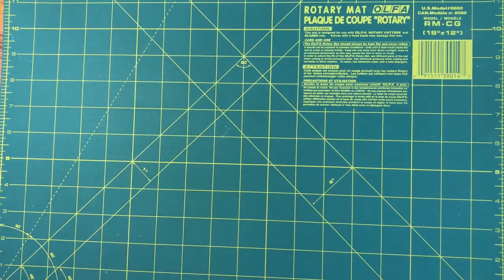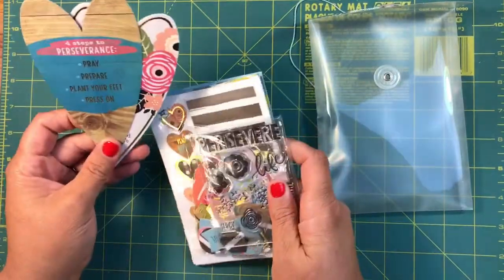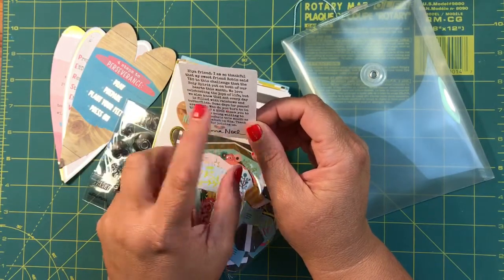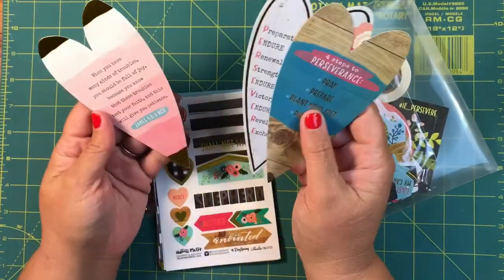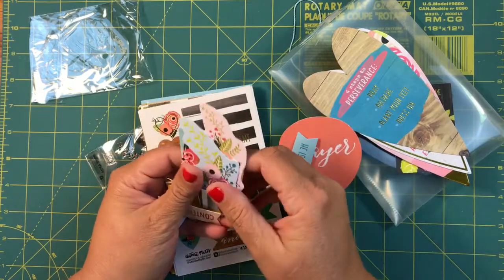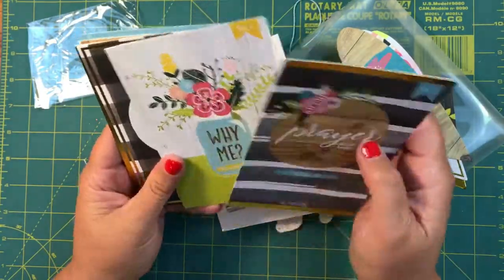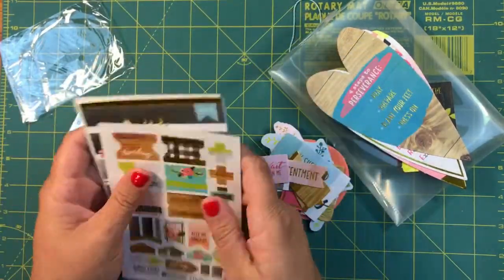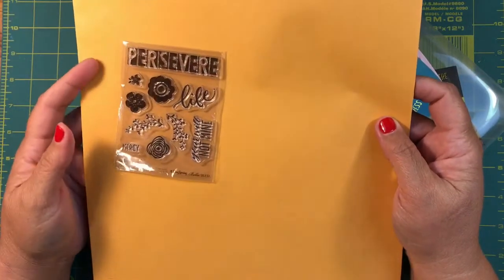Illustrated Faith Kit Unboxing - Bible Journal